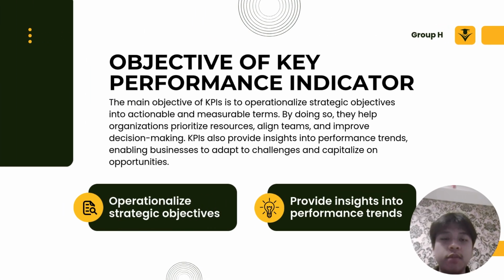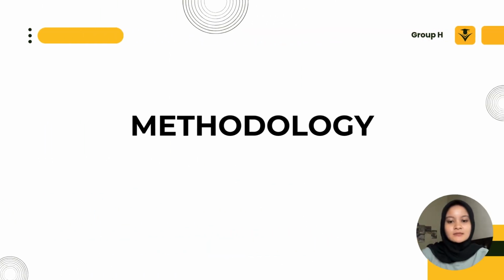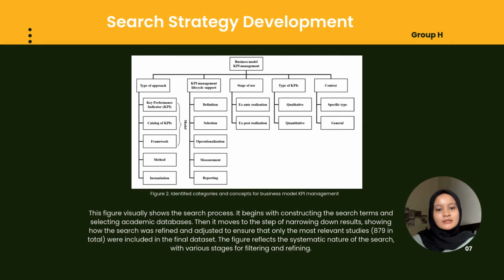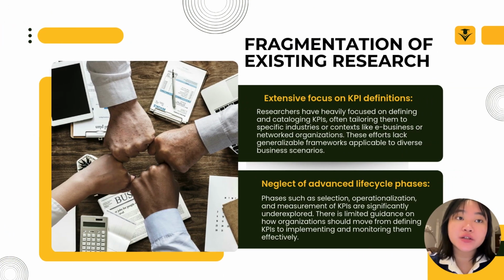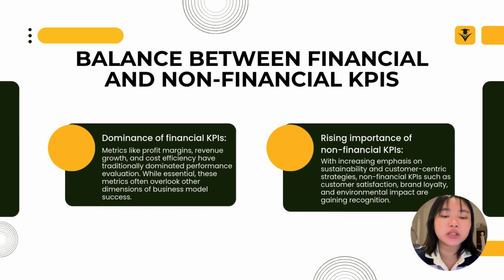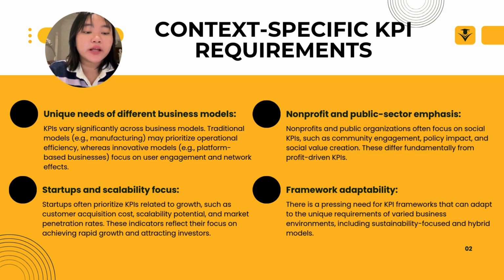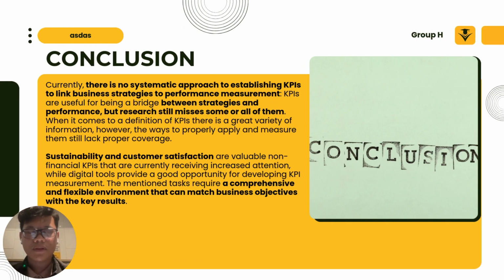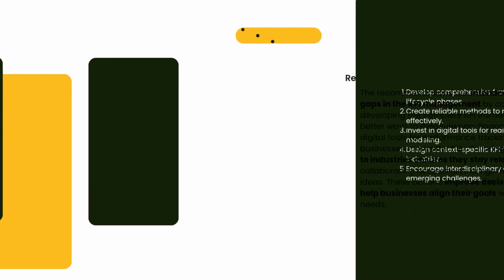Group H_Paper Review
Members:
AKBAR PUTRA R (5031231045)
NASHWA ZAFIRA YASMIN N (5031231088)
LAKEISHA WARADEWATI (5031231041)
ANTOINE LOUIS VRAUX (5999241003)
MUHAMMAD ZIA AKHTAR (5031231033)